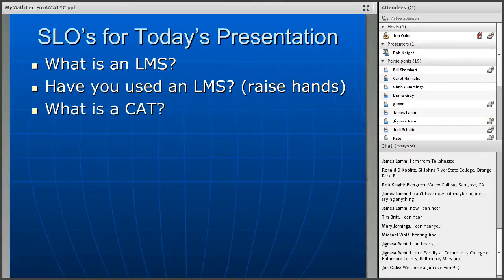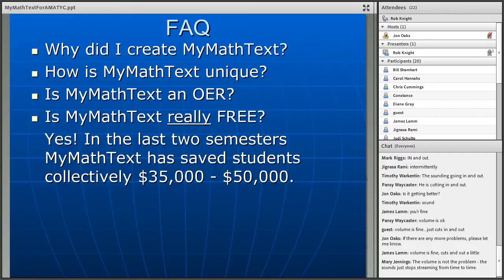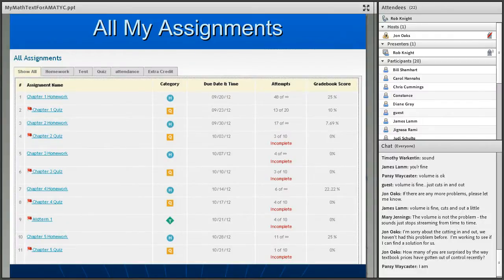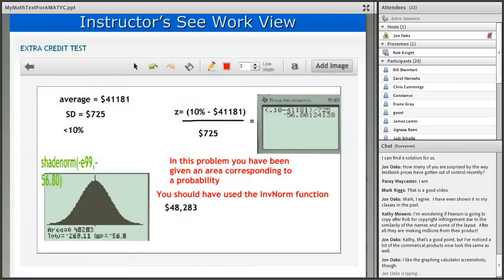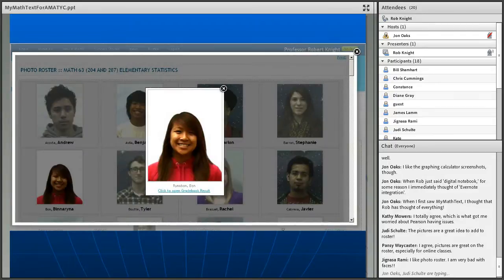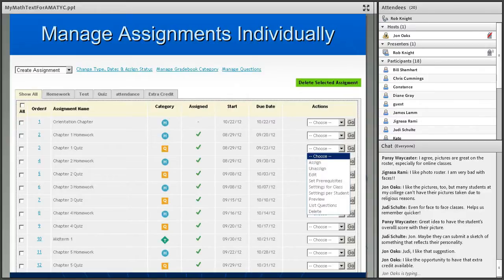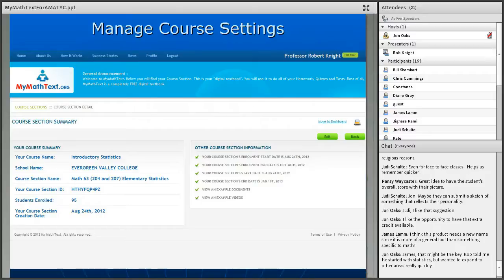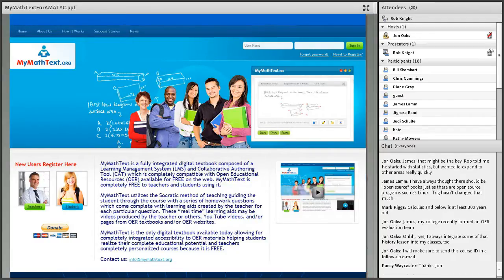Rob Knight Webinar 2013-4-3